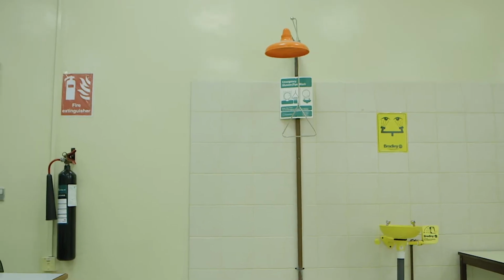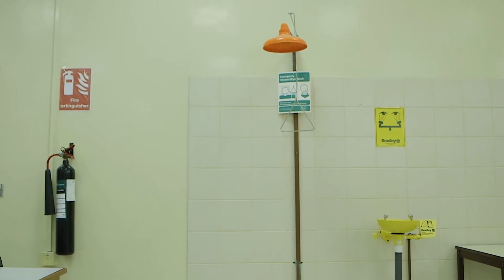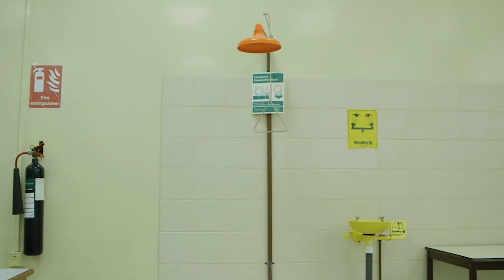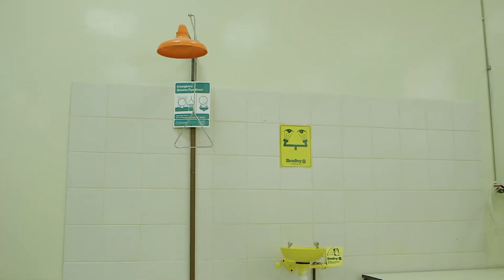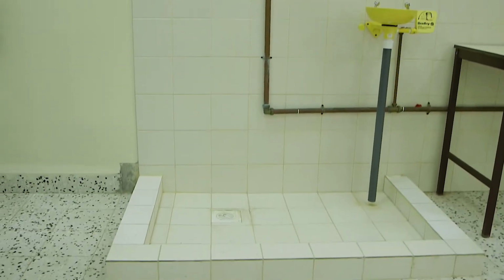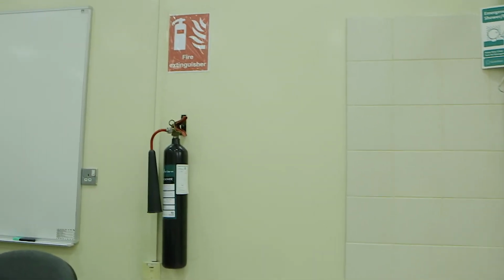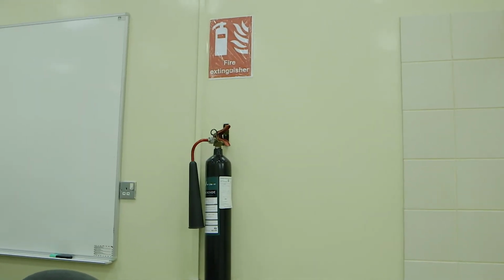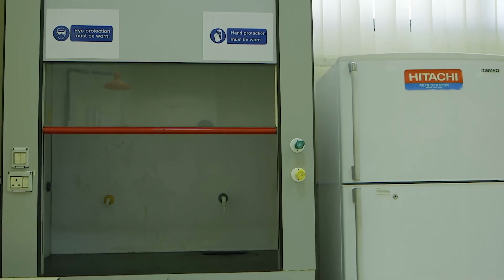Diffusion - Diffusivity Determination Experiment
CHENG425: Chemical Engineering Laboratory II Diffusion Experiment